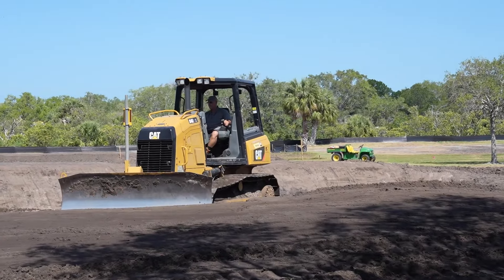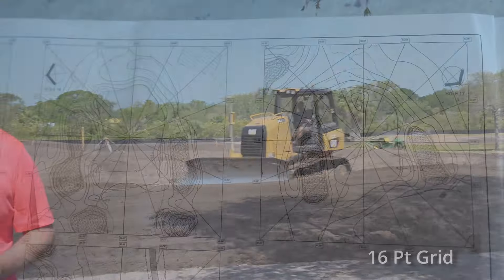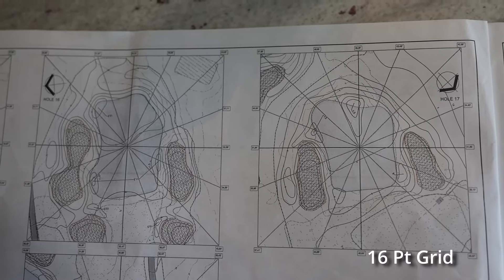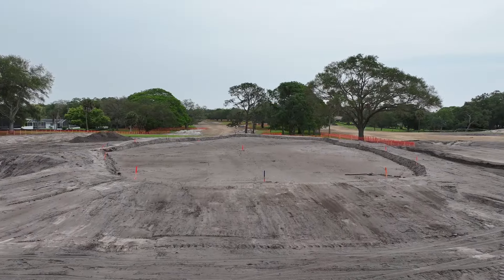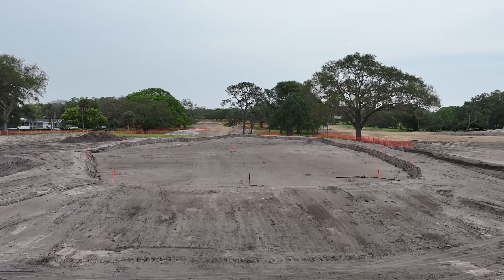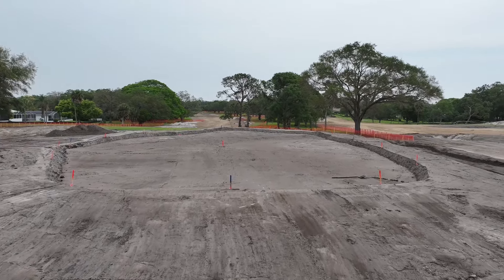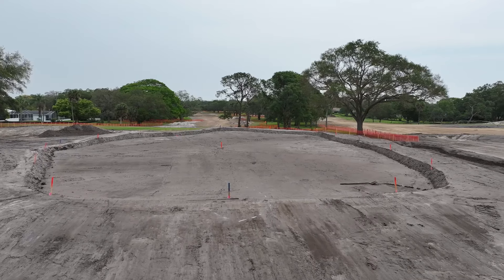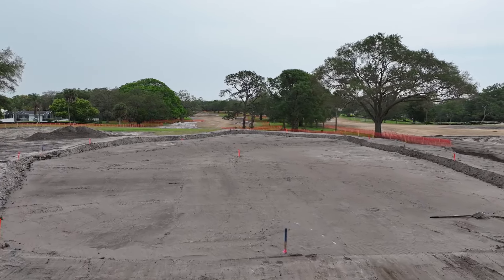In The Know Green Shaping v2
Blair introduces Ron Hart and explains the role of a golf course shaper.